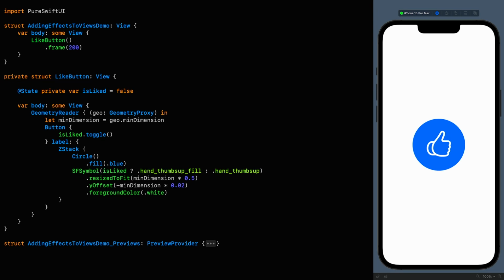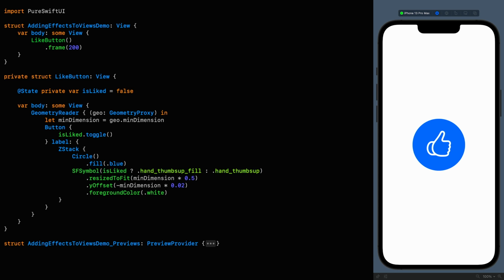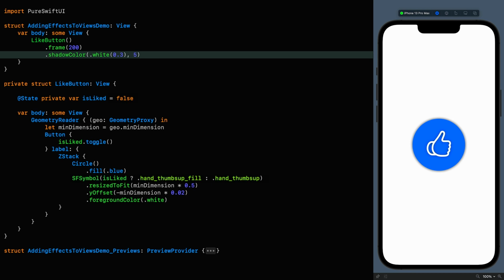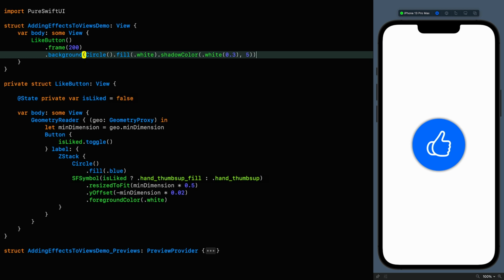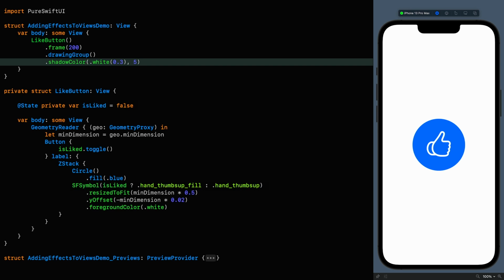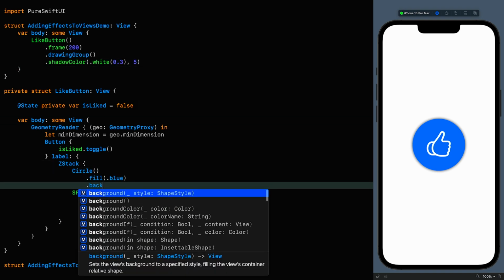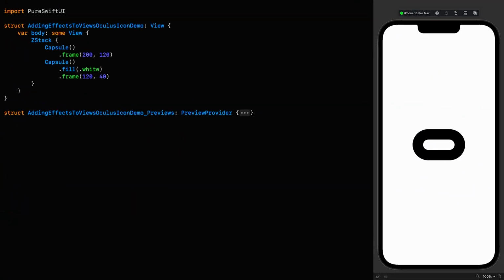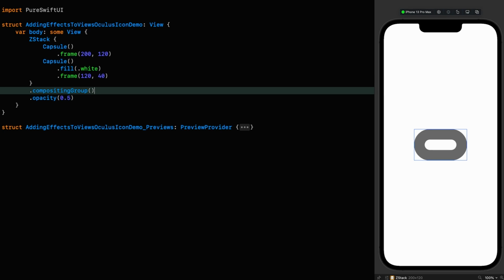SwiftUI Quick Tips: Adding Effects to Views - Not as Simple as you Think!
In this tip, we’re going to be looking at complications that can arise when adding effects to views. This can include shadows, blurs, blend-modes and more. We will be exploring a few ways of overcoming these difficulties culminating with what I think is the best approach for these kind of situations.

FAQs:
Q: What are the code callouts I sometimes see in the code?:

Q: Why do you use a harness structure rather than the default preview provider